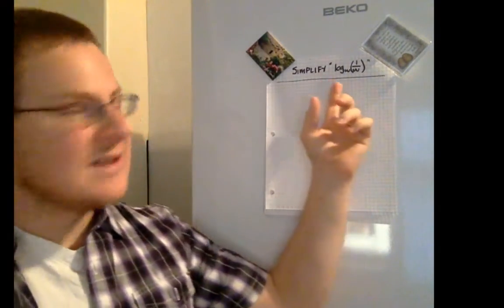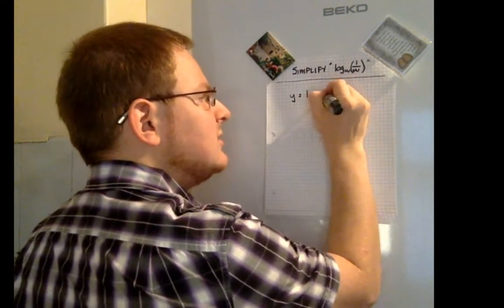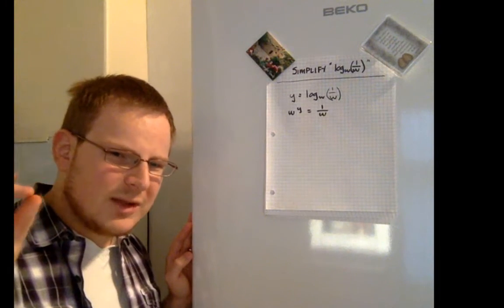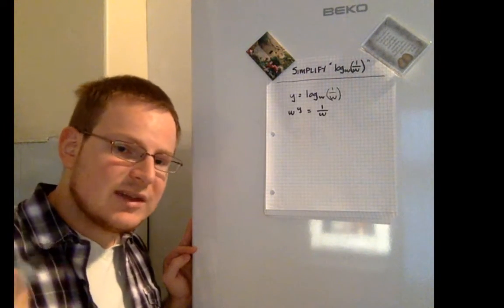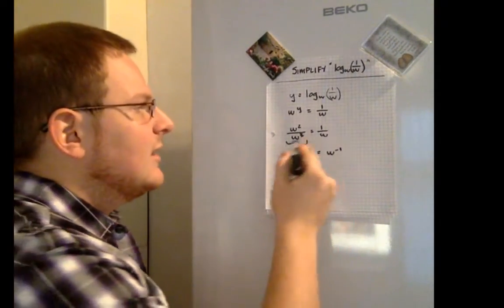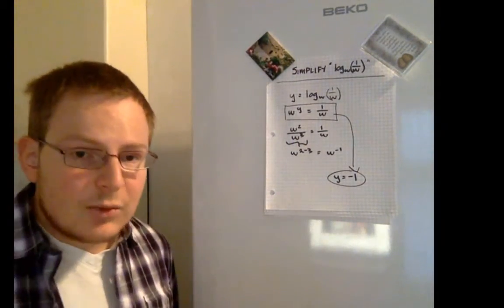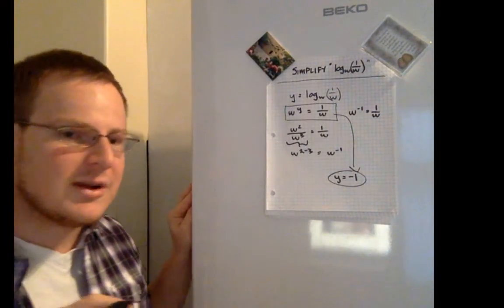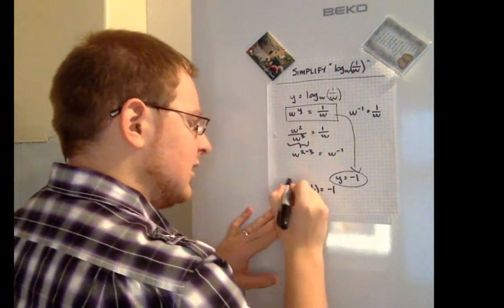Logarithm Example logw(1/w)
Amazon MTurk experiment #6 for today!